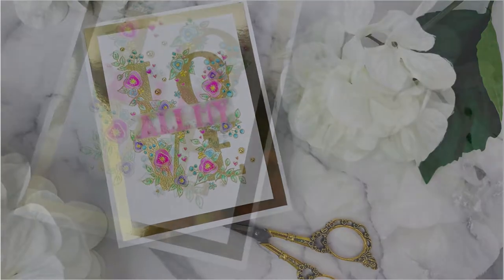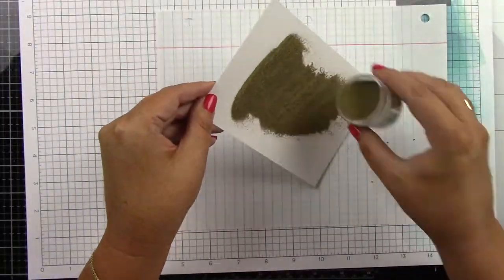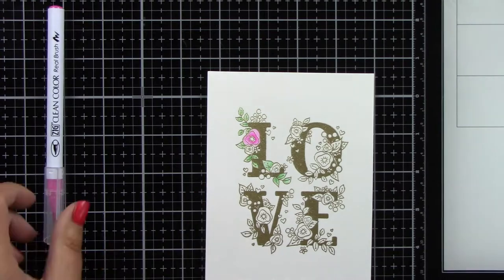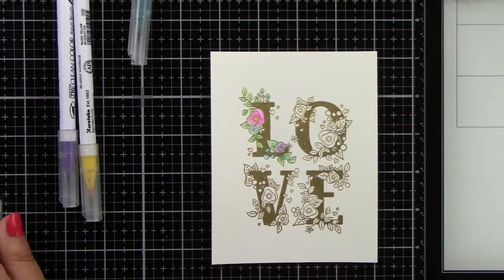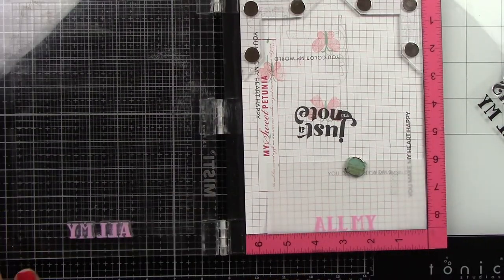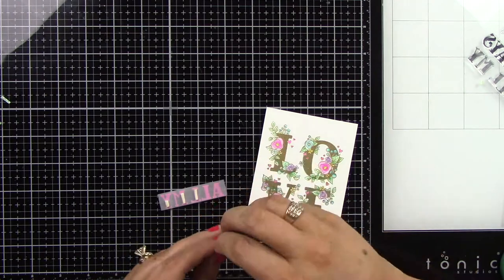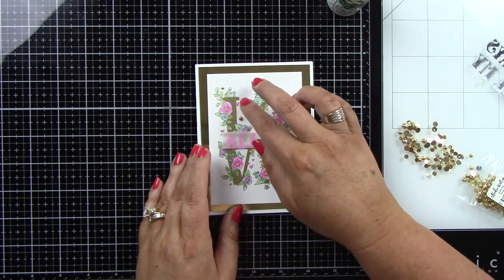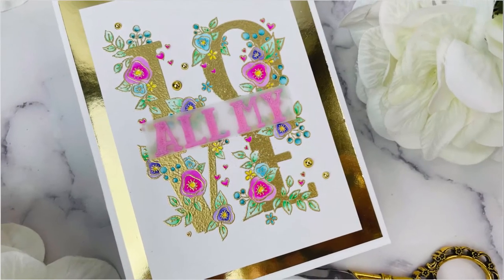Create a card with Zig Coloring|Tutorial|Spellbinders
• Love Block Clear Stamp Set from Cardmaker Stamp Collection

• Hero Arts CLASSIC VELLUM LAYERING PAPER PS772 at Simon Says STAMP!

• Distress OXIDE | Ink Pad | Kitsch Flamingo – Honey Bee Stamps